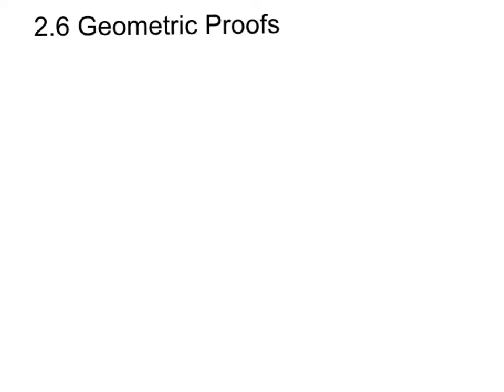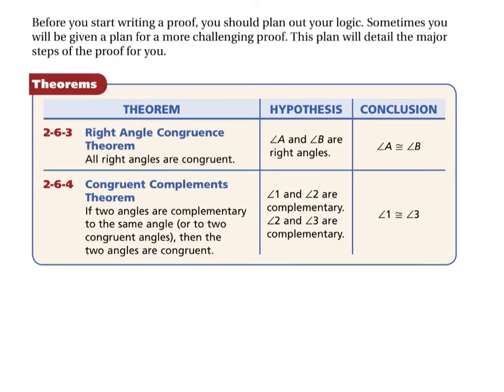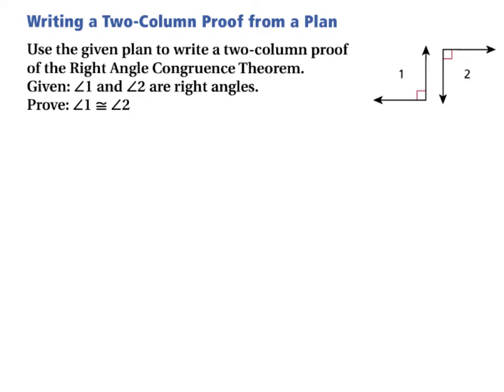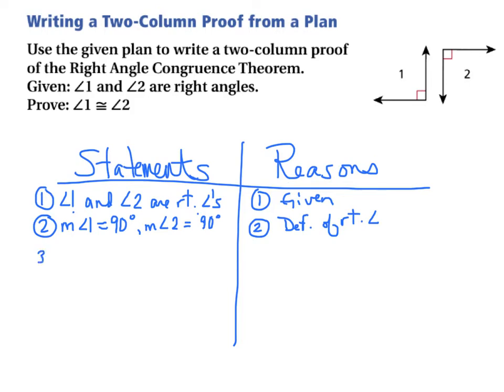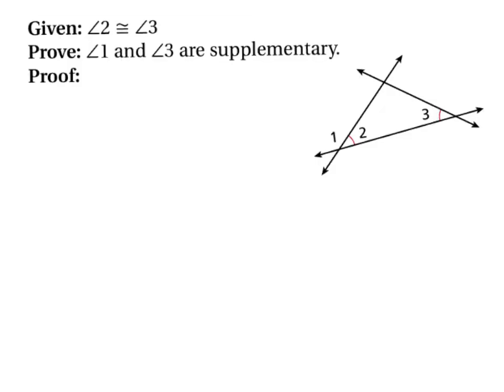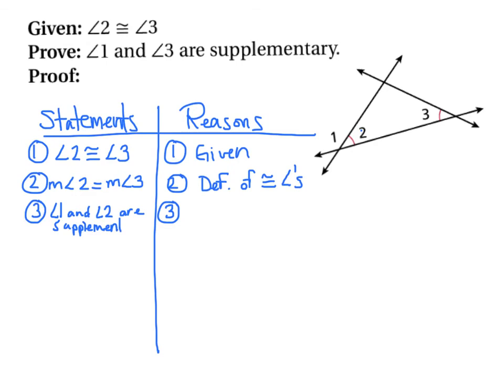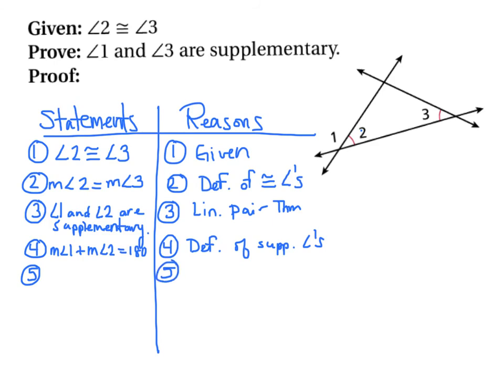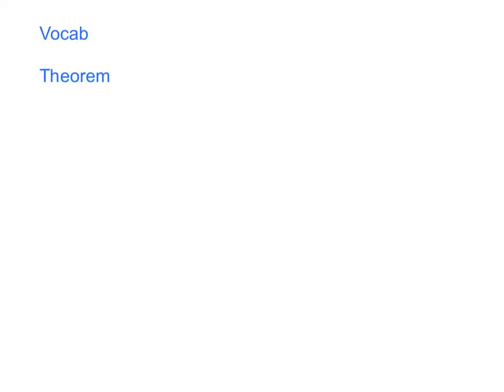8th TAP, section 2.6 (Thursday, Oct. 16) - Geometric Proofs